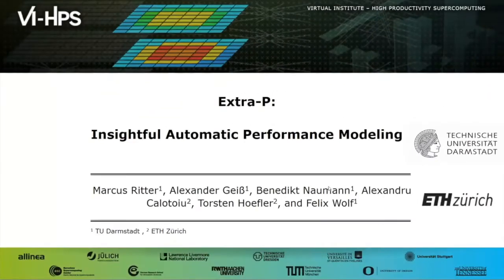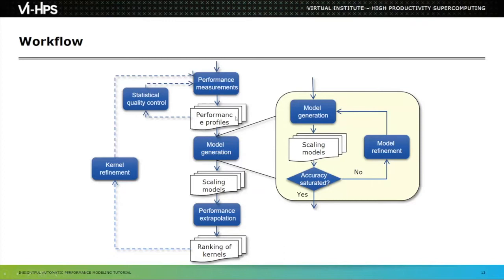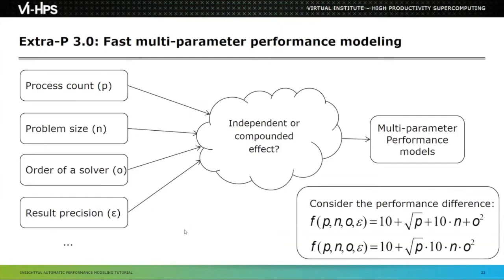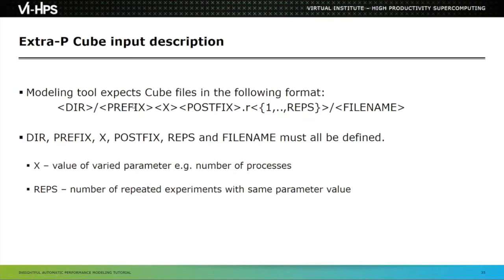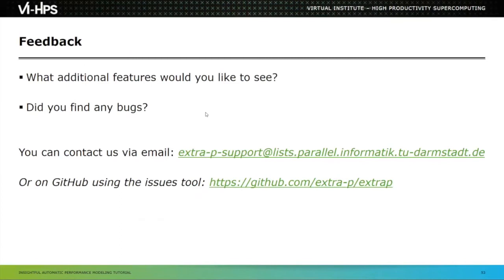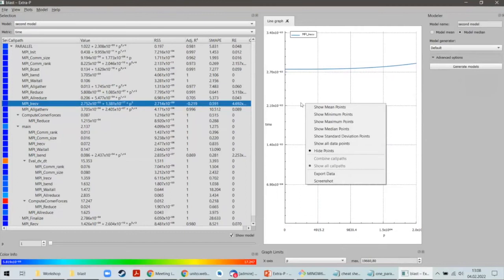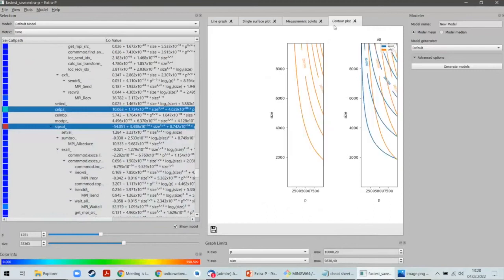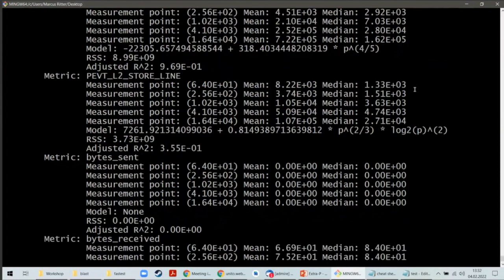ExtraP: Automatic Performance Modelling for HPC Applications